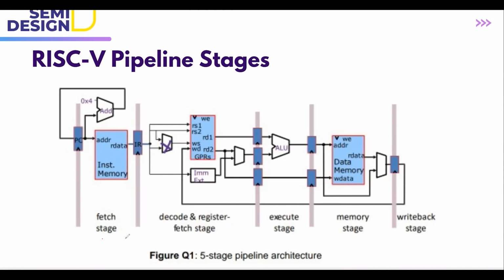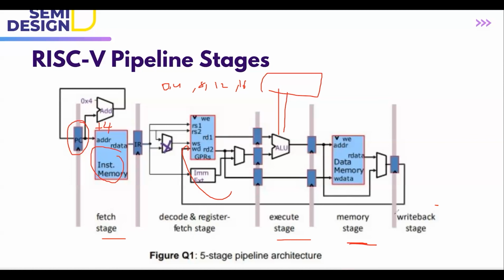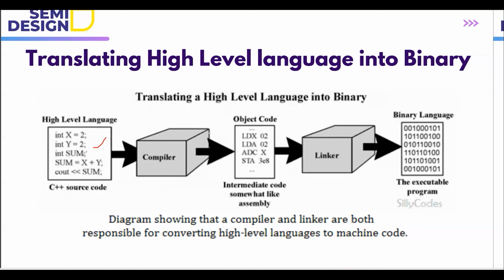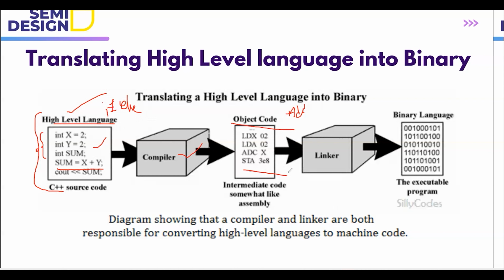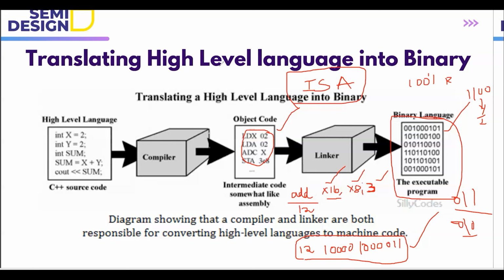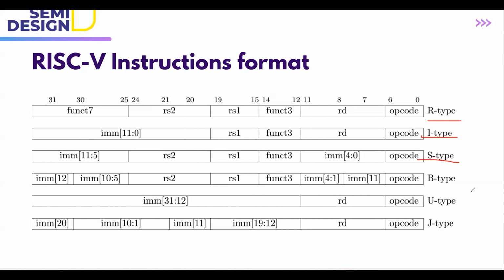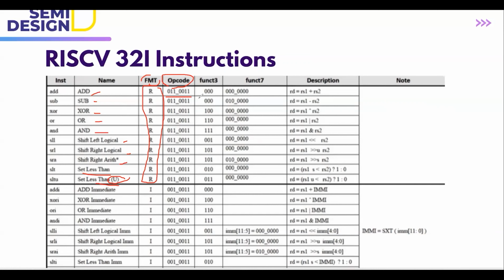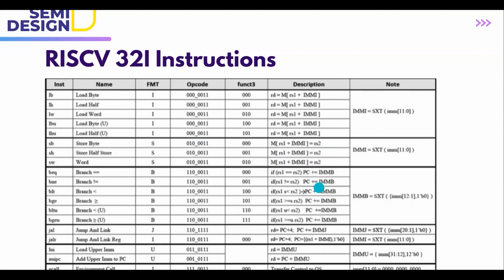RISC-V Project, Part-I